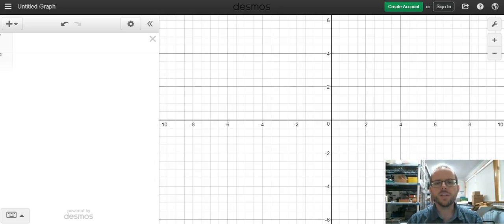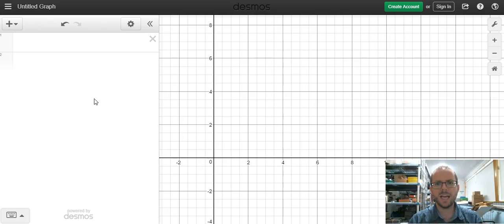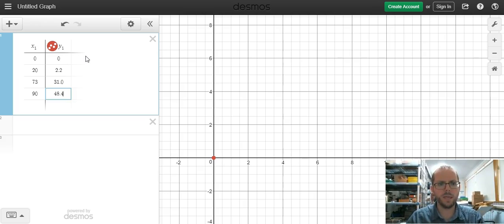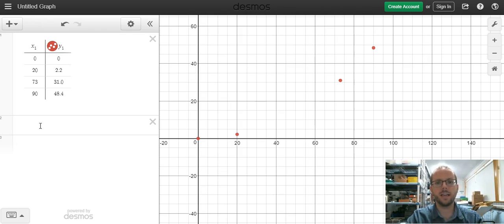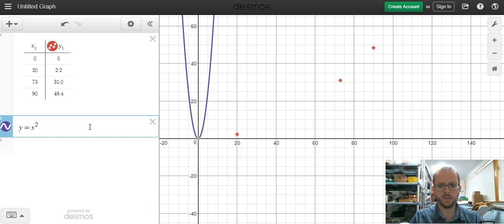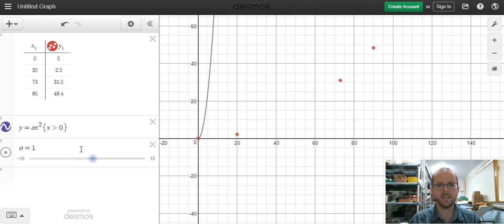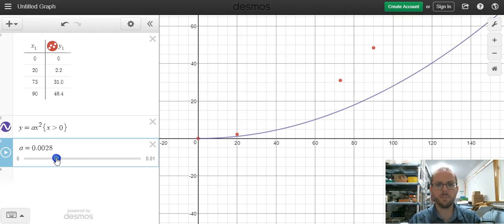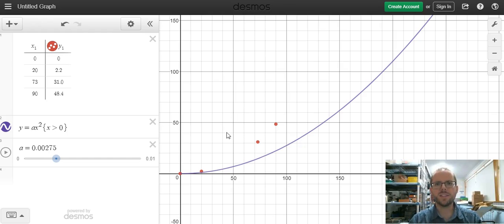Keipert Labs Tutorial: Using Desmos in Skid Mark Analysis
In this Keipert Labs tutorial, we will use the online graphing tool Desmos to create a graph that we can use to analyse the data for our skid mark analysis task. Follow along with the steps in the tutorial and  good luck!